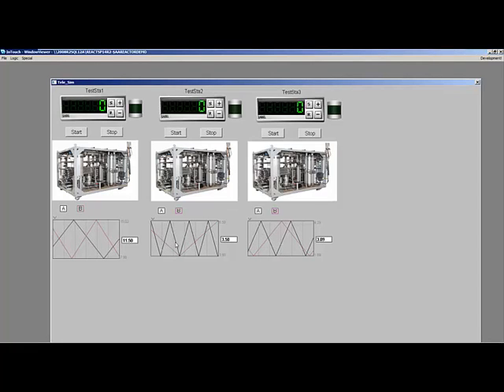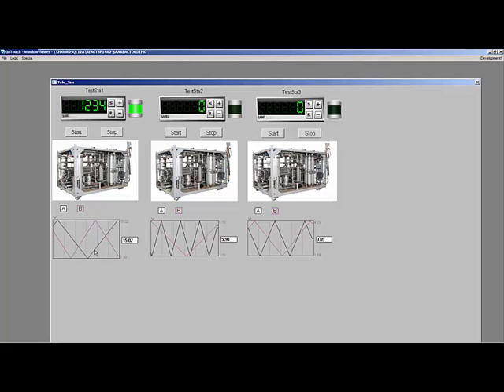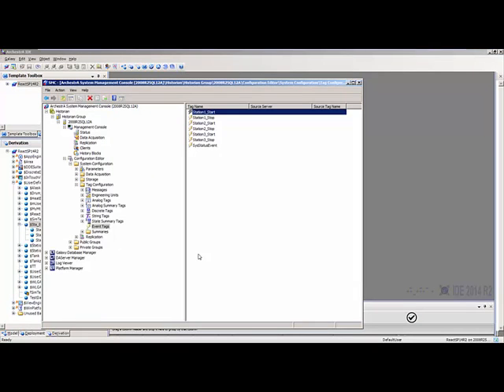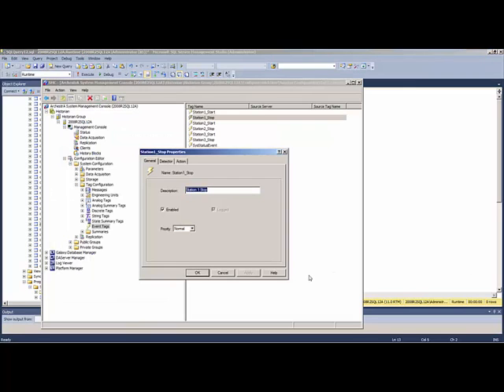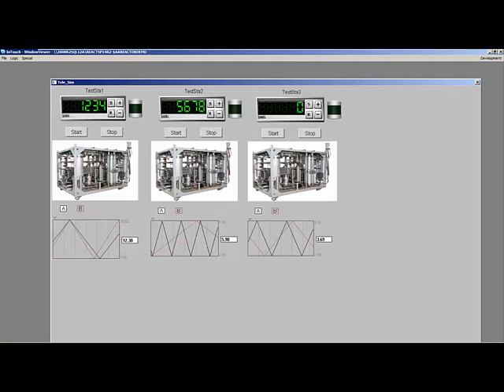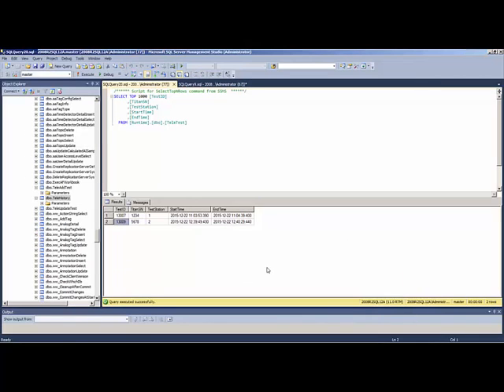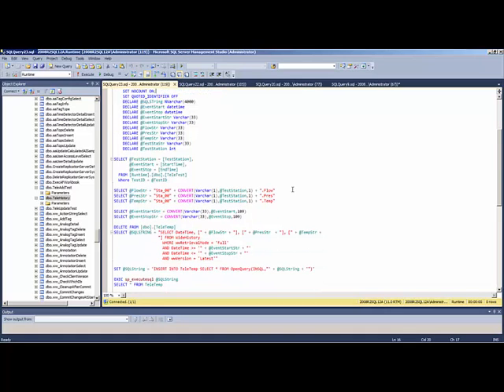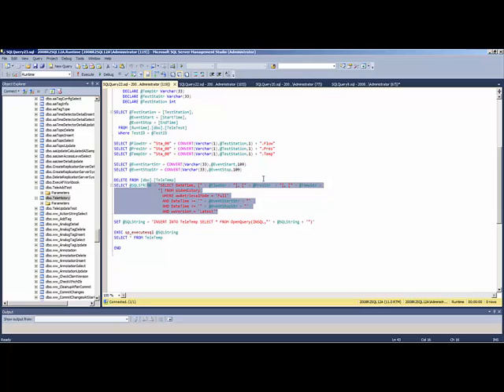HistorianEventSystem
This video shows how to use the Wonderware's Hisorian's Event System to be able to log process data against a Batch Number or Production ID for ease of extracting that data.